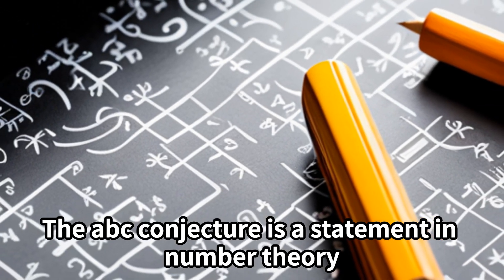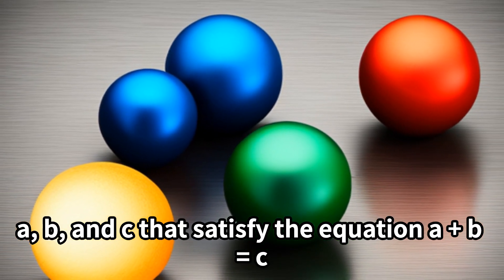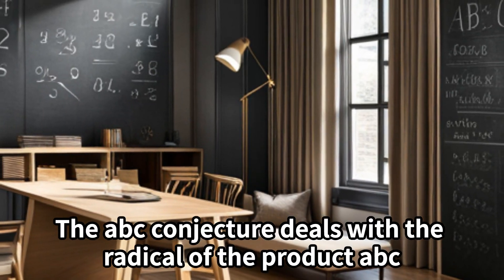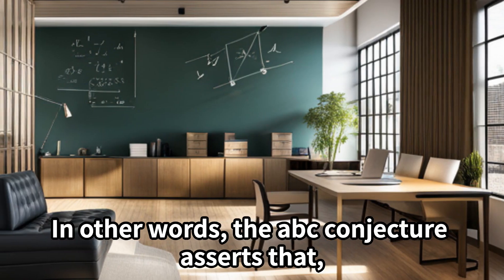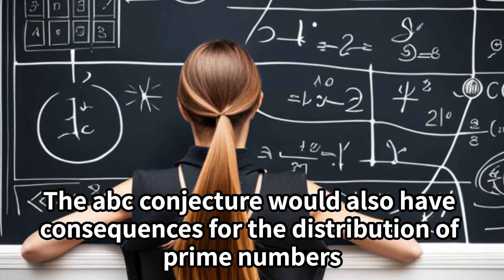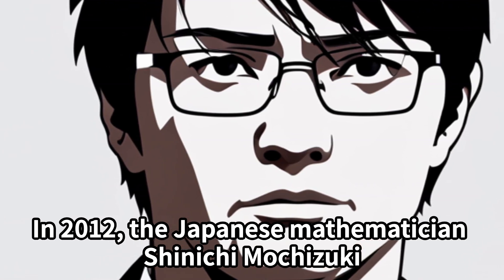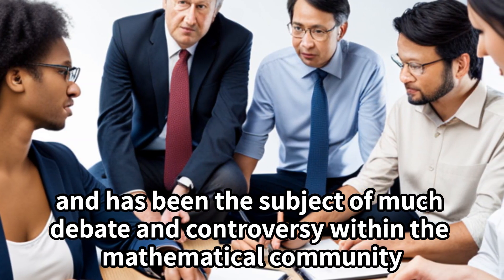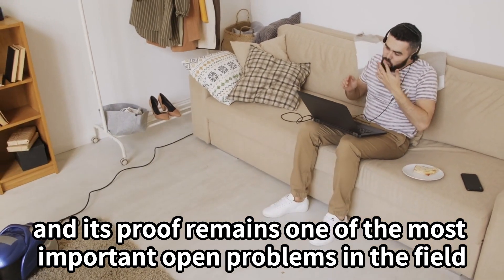The abc conjecture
short introduction for The abc conjecture